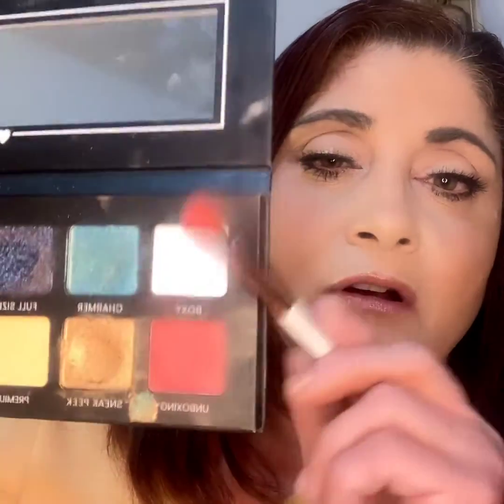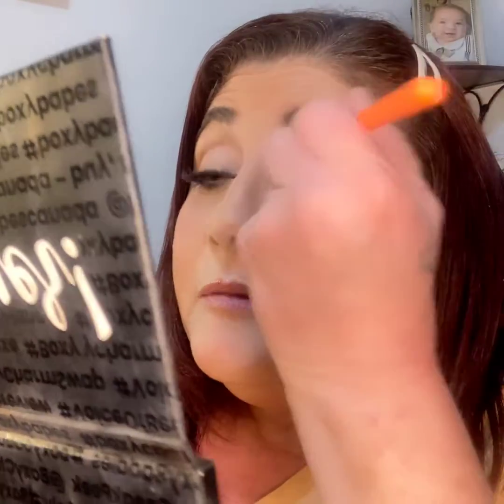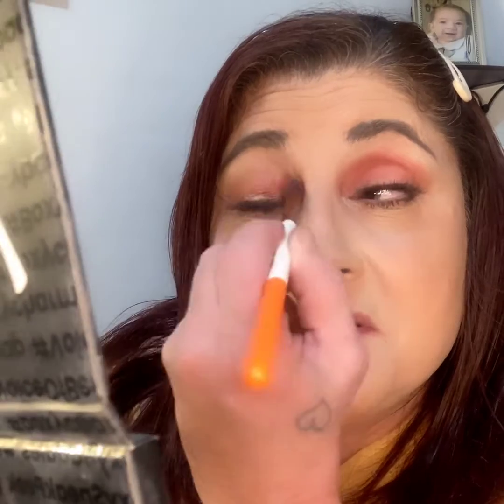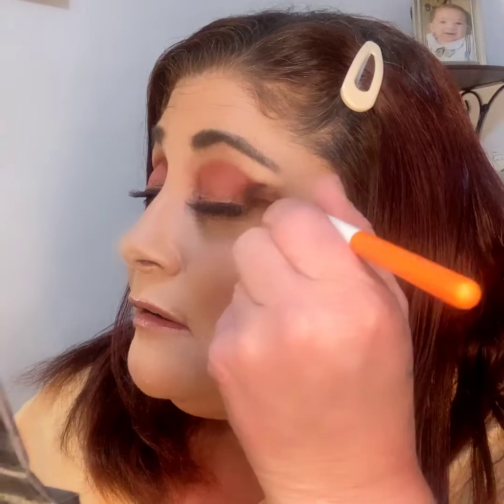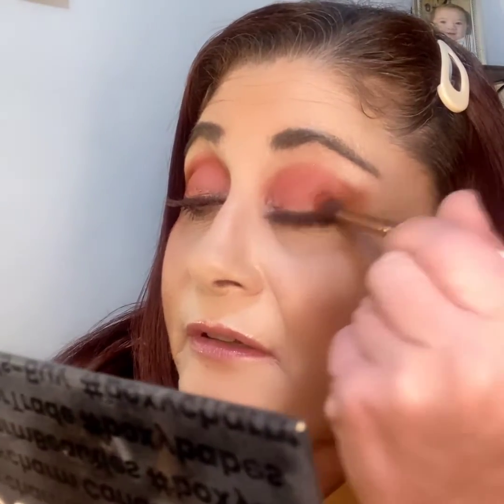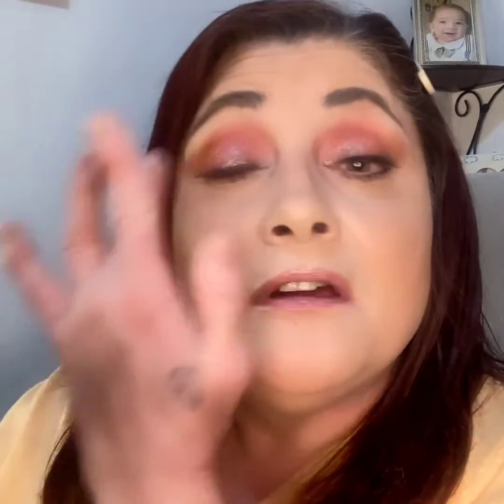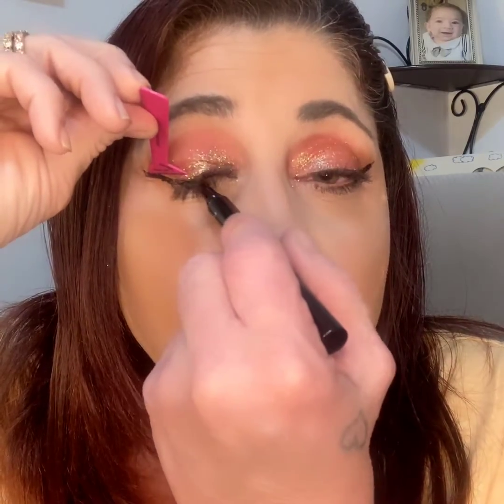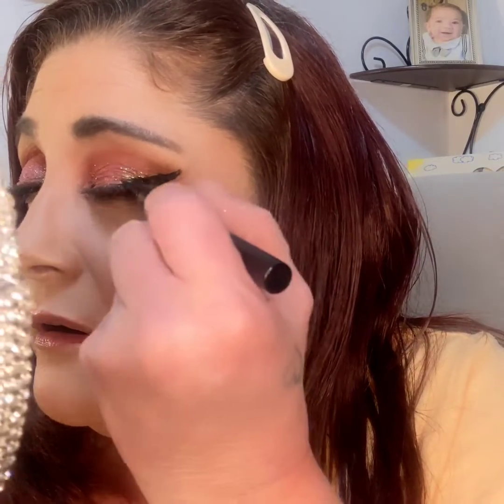30 Days of Pallets- Day 12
Today I am using the BoxyCharm hello charmer palette. This is day 12
Do you think I’m gonna keep this what do you think I’m gonna Declutter it? Let me know if you have it and if you like the pallet and if you’ve used it or not, lol. Thank you for spending your time with me today.￼